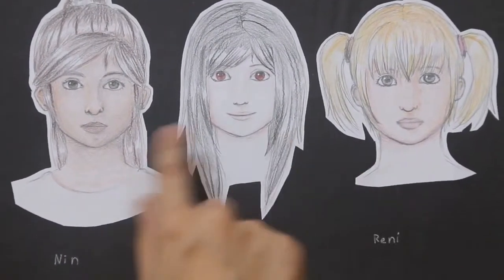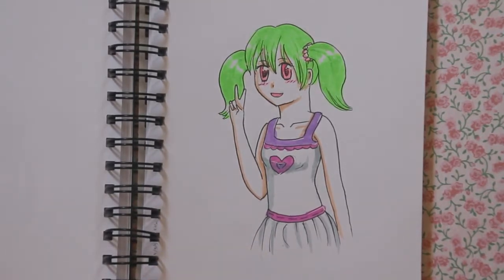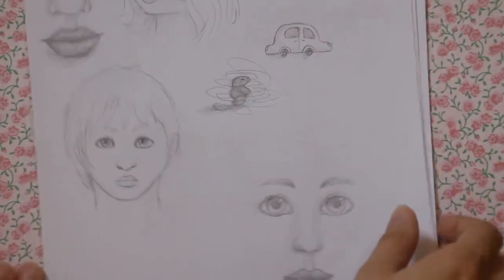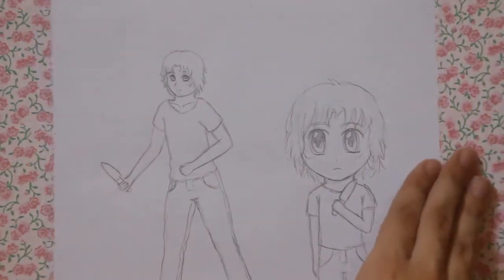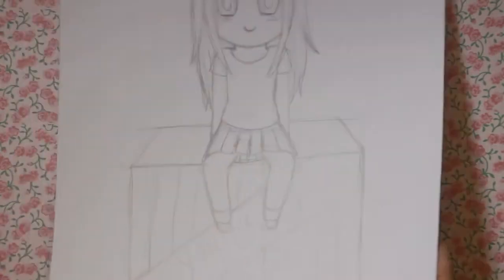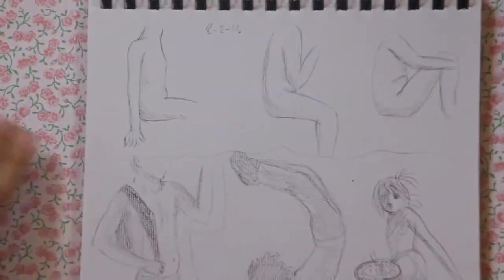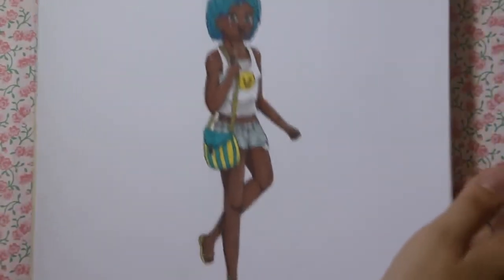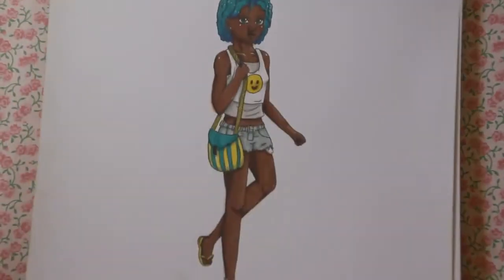MY MANGA DRAWING UPDATE # 18 de Fevereiro